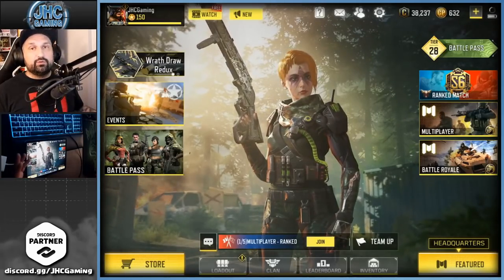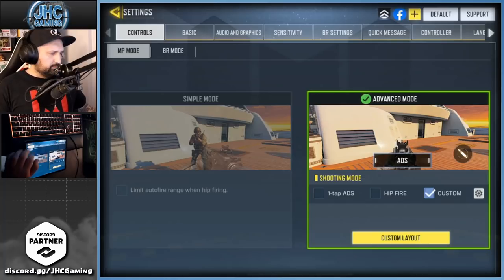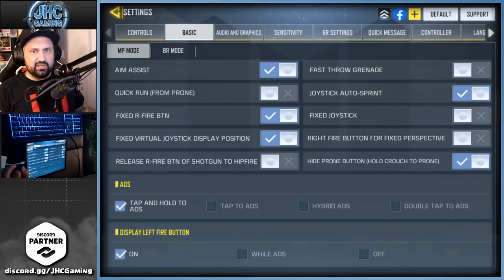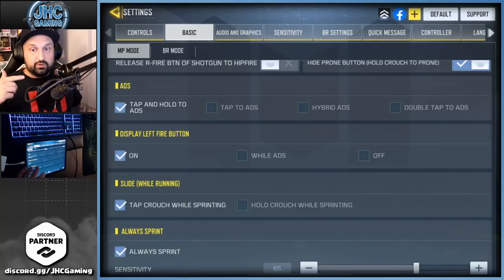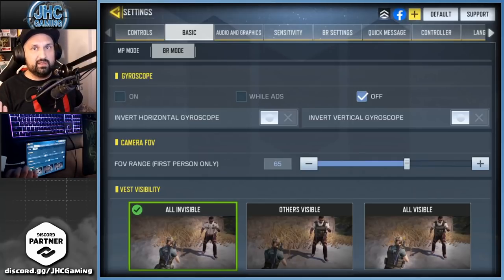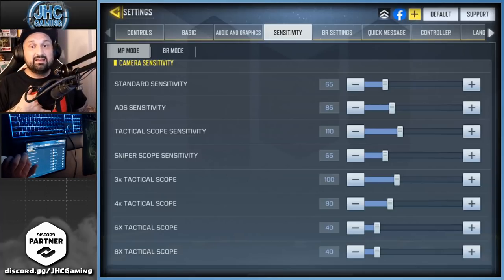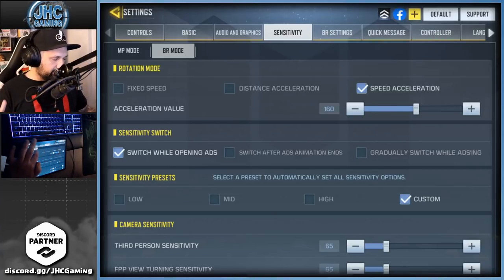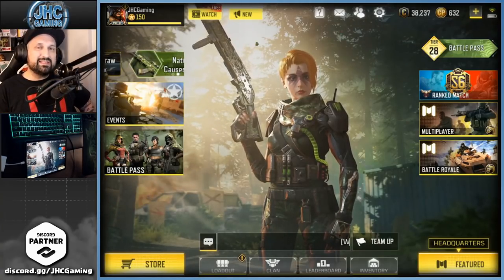NEW SEASON 10 Settings in Call of Duty Mobile BEST Controls Sensitivity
Call of Duty Mobile BEST Settings Controls Sensitivity Lag Fix Better Aim (Full Guide 2020)

"Call of Duty Mobile Tips and Tricks 2020 - Call of Duty Mobile BEST Settings Control - Best Sensitivity Settings iOS Android (COD Mobile Best Controls - Best Custom Layout HUD Layout) COD Mobile Best Tricks 2020 - Call of Duty Mobile Lag Fix Android iOS, Tips Tricks Settings Explained (Aiming Pro Tips) Best Aim Settings for COD Mobile - Better Aim Sensitivity Controls CODM"